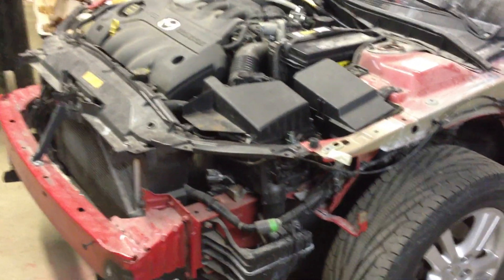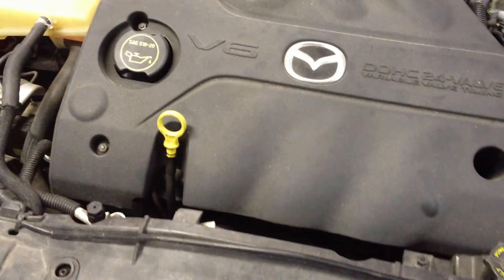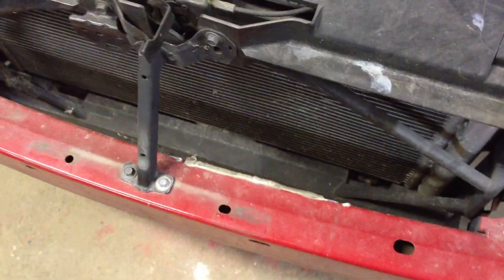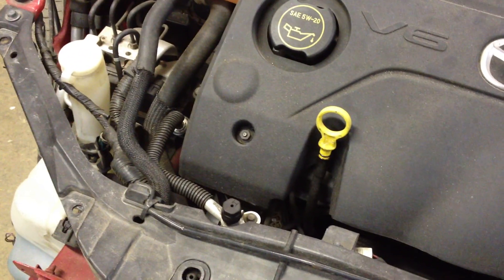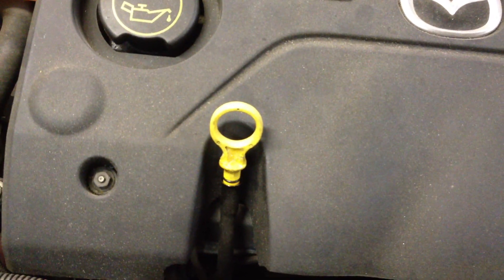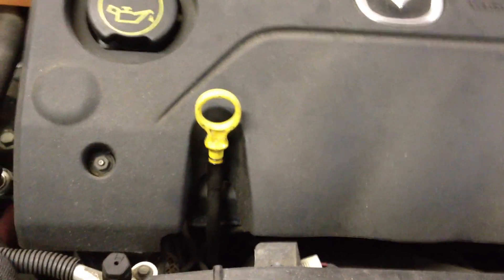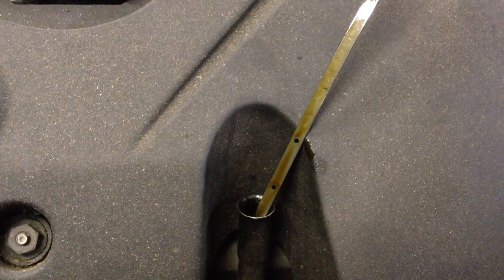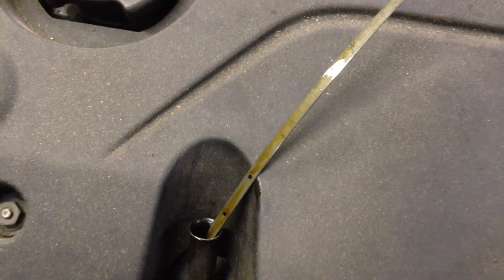Gasoline + HHO = Clean Oil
We used a drycell generator with about a 25 amp draw for these two years 25k miles. Our fuel savings averaged about 15%. No other modifications were made. No enhancers were used.